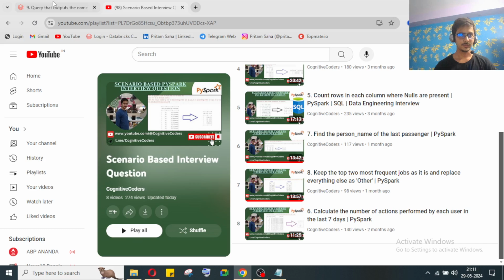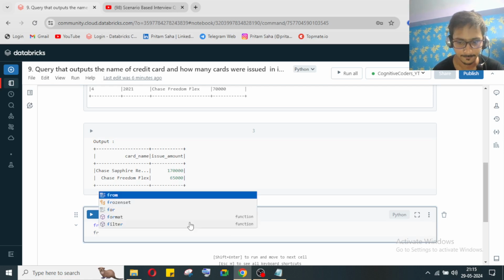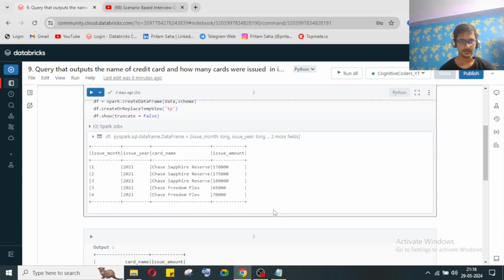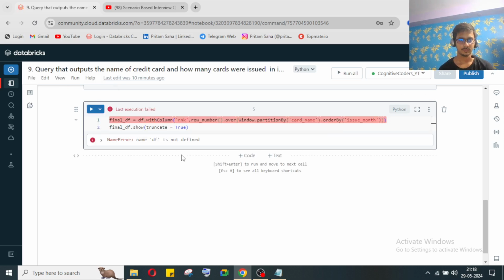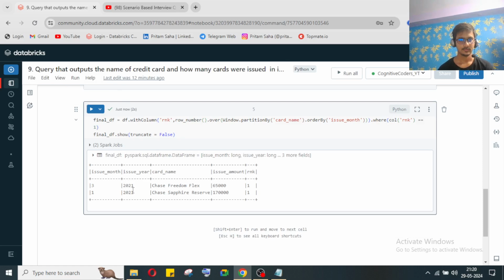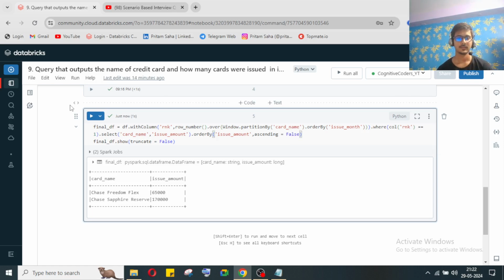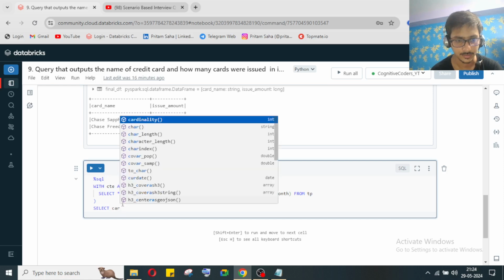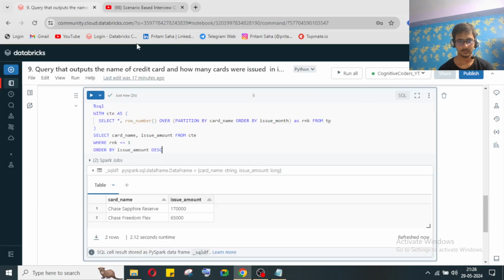9. Find the credit card and how many cards were issued in its launch month | PySpark